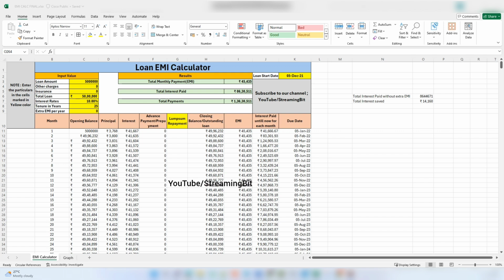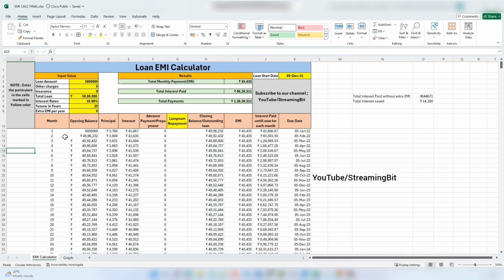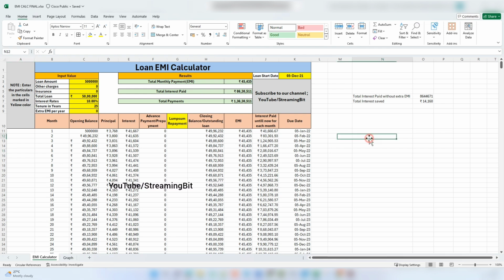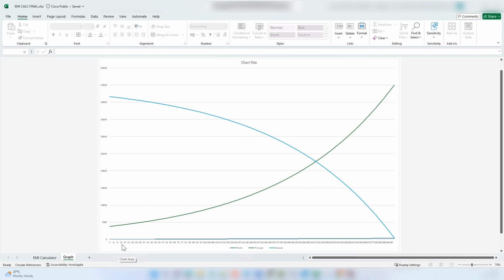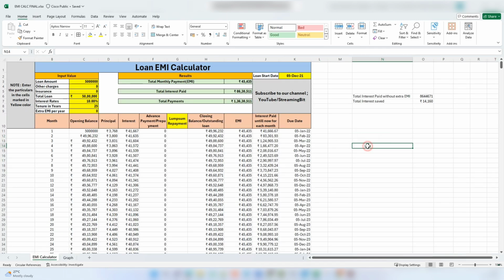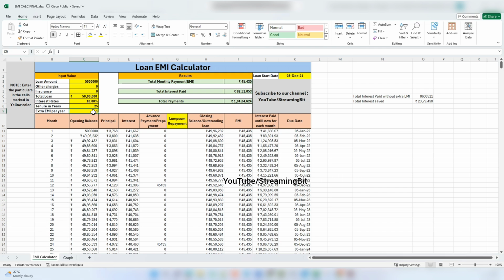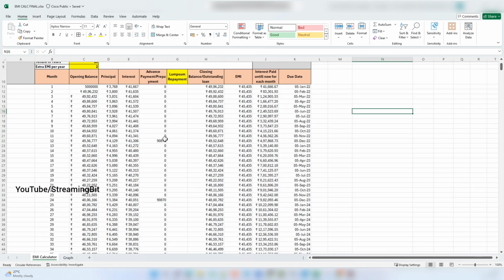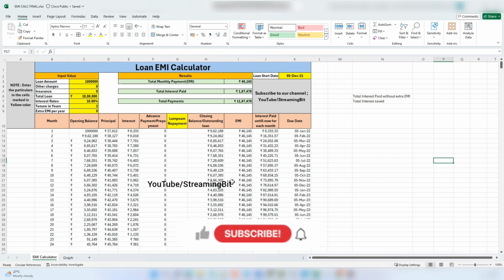Loan EMI Calculator in Excel | How to Calculate your Loan EMI in Excel | Home Loan | Personal Loan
In this video, we have explained:
How to calculate EMI for Home Loan?
EMI Calculation in Excel
How to calculate EMI for Personal Loan?
EMI calculation in hindi
How to calculate EMI for Car Loan?
EMI calculation in excel in hindi
How to calculate EMI for Bike?
EMI calculation formula
How to calculate EMI for credit card and debit card?
What happens in case of pre-payment of Loan Amount.
How interest amount and principal amount are calculated in EMI calculator?
Microsoft excel me EMI kaise calculate ki jati hai pmt function ke sath?
Loan amount me interest kaise calculate kiya jata hai?
Kya loan pre-payment karne se interest rate kam ho jata hai?